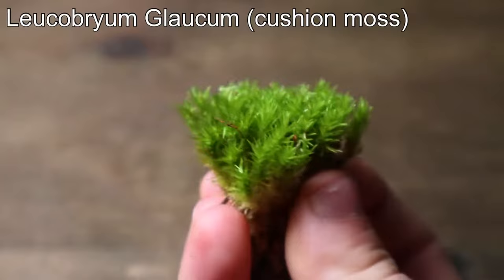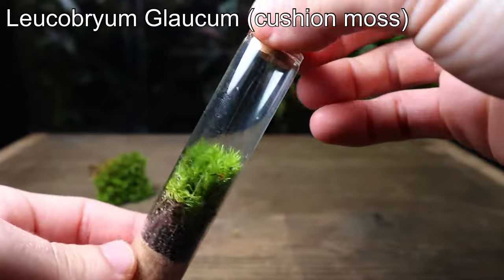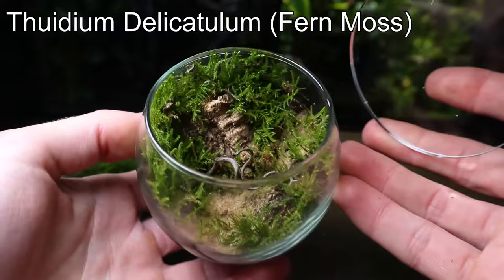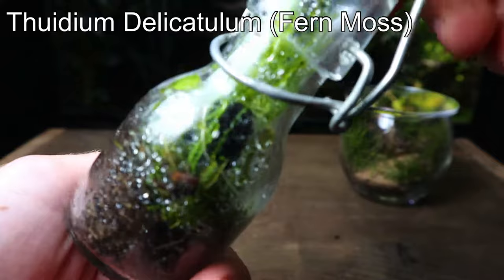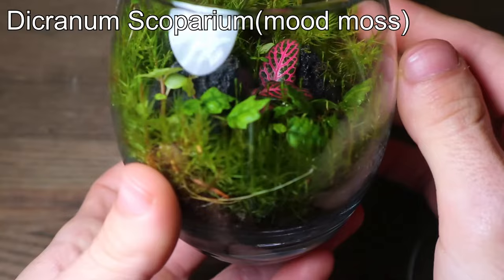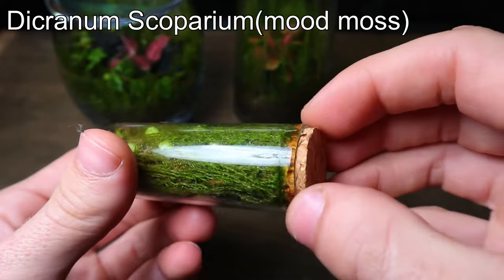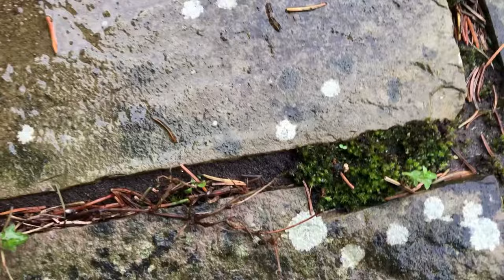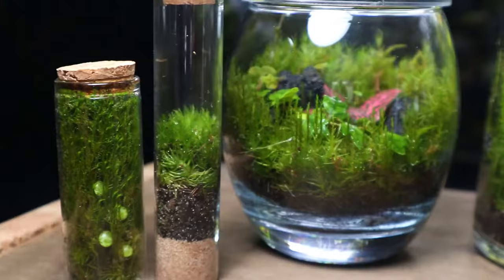The BEST Moss For Terrariums (Top 3)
If you’re looking for the best spices of moss to use in your terrarium look no further! In this video I give you three types of moss that all grow great in terrariums and are great for beginners. Watch to the end for a bonus tip that everyone should give a go!

When it comes to terrarium mosses there are some that just do great, but on the other hand some simply just don’t like life in a terrarium but its always worth trying out new species & working out what woks best for you.

Moss species:
Leucobryum Glaucum (cushion moss)
Thuidium Delicatulum (Fern Moss)
Dicranum Scoparium(mood moss)

Terrarium light
Rack Lighting I use
Terrarium Tool kit (tweezers etc)